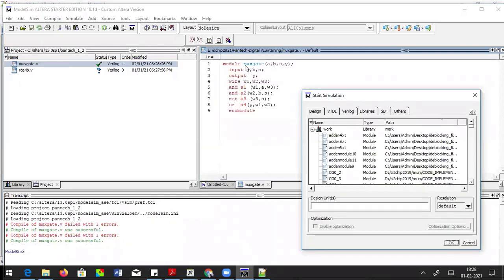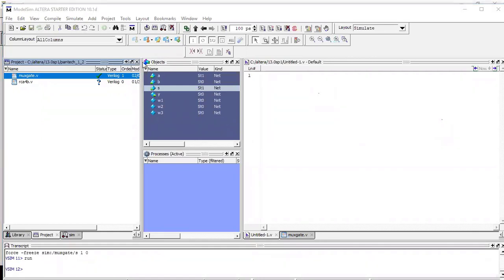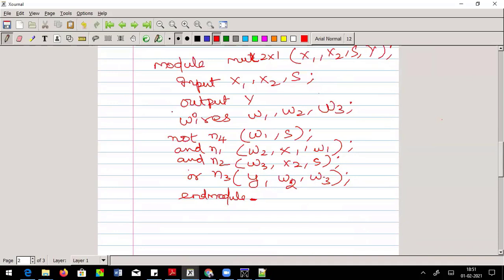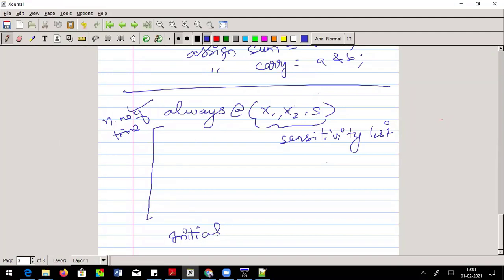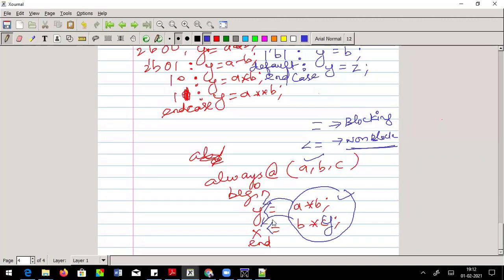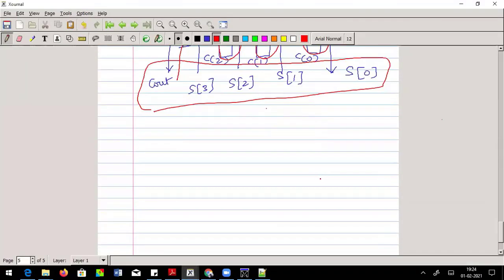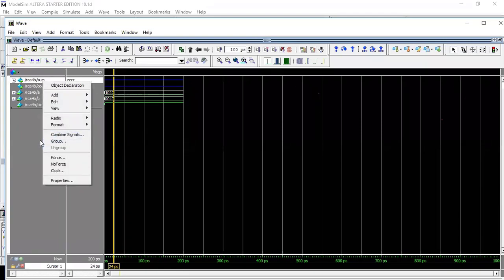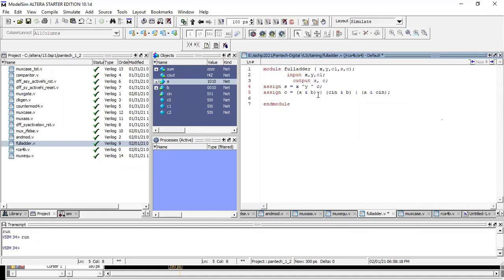verilog 2 Combinational ckts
This Lecture takes you through ths basics of Verilog programming, different styles of Programming. It also discuss in details about the modeling of digital combinational circuits in two lectures of around 1h20 min each.
verilog Modelling combination circuits # modelling Sequential circuits # Test bench # FSM # Mealy Machine # Moore machine